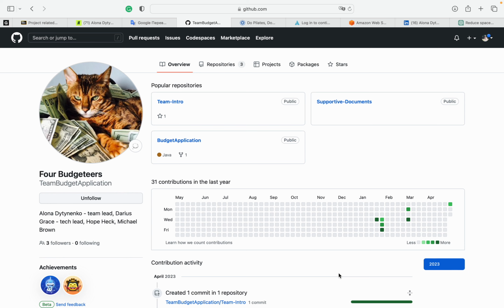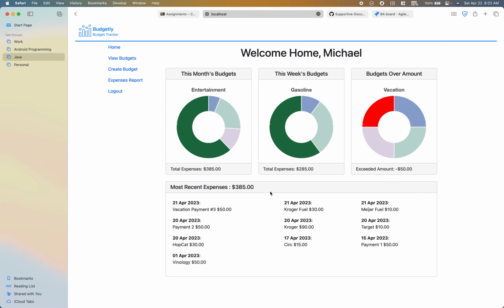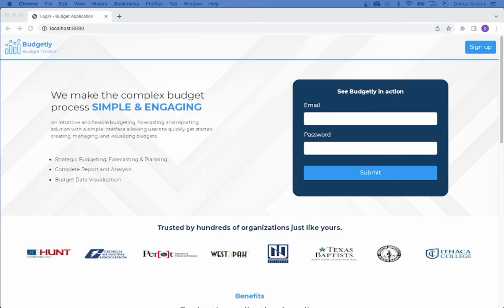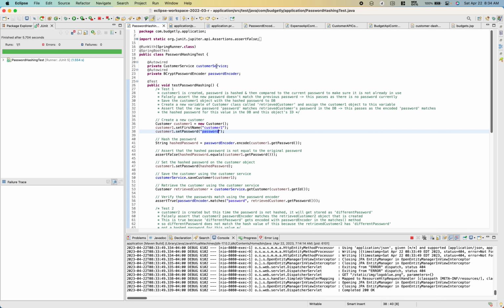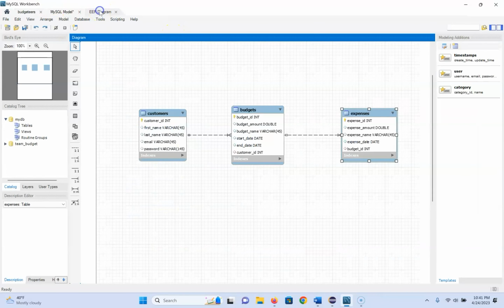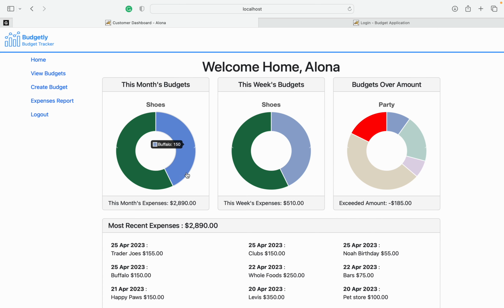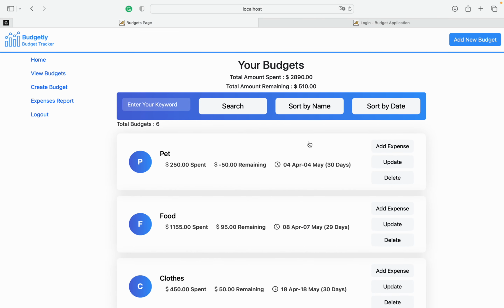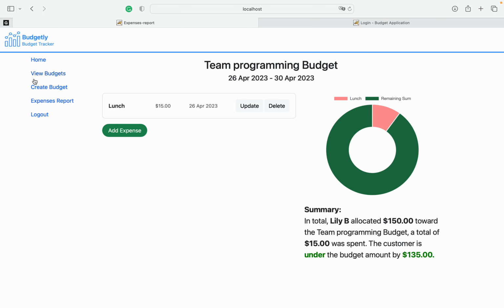Budget App Presentation (Java Spring Framework)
0:00 Intro: Information about the application
1:18 Team Strategy, Diagrams, Framework
6:48 Application Technologies
13:18 Database and AWS
15:26 App Demo
24:56 Conclusion: Reflection as a team